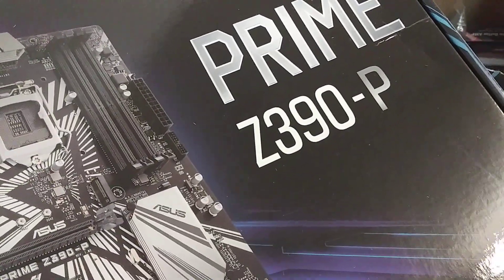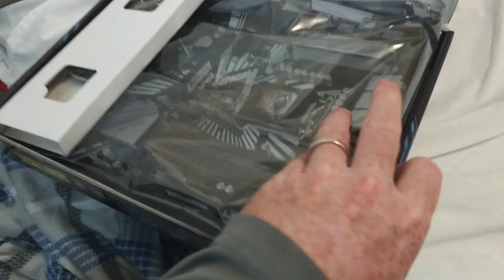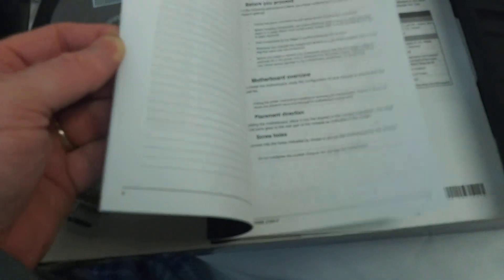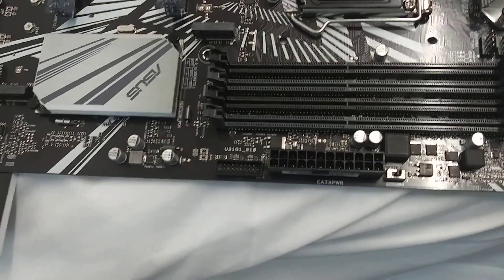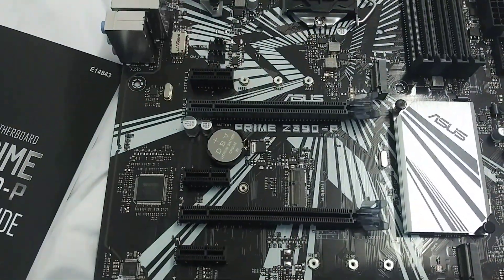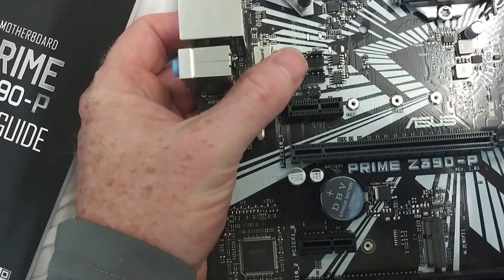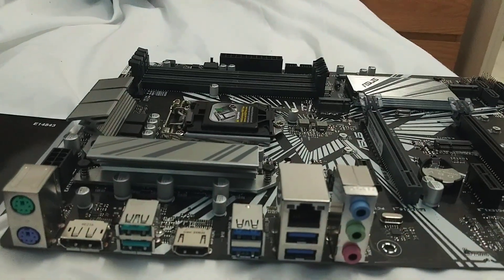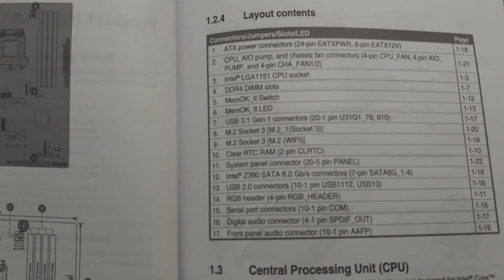Unboxing Asus Prime Z390-P motherboard for 8th 9th gen intel cpu, overview of features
To purchase this motherboard